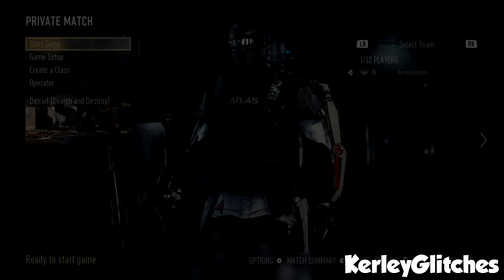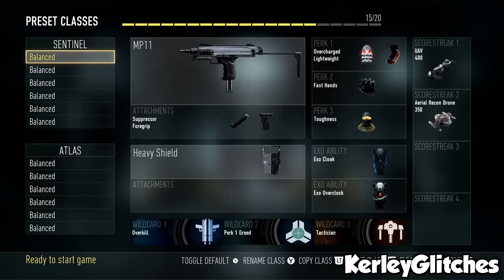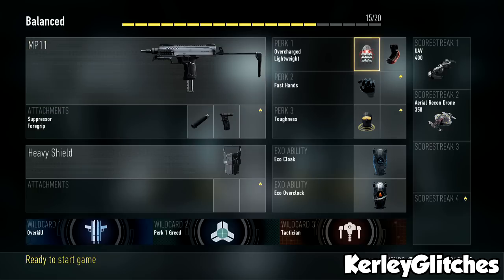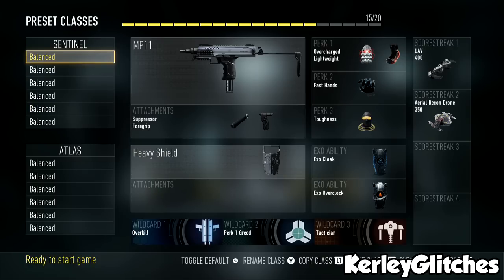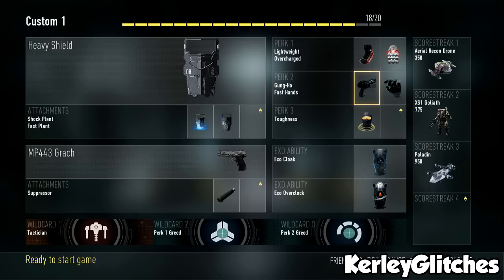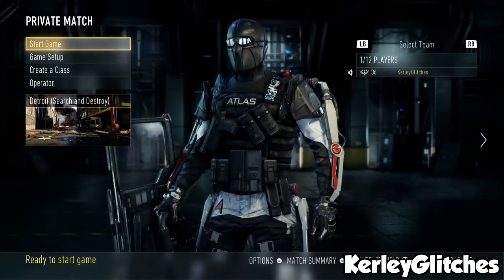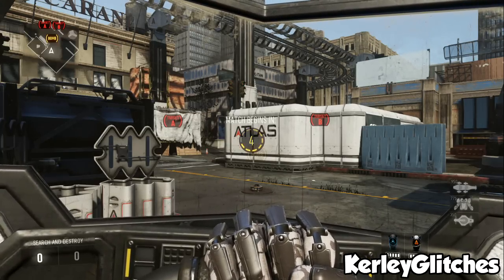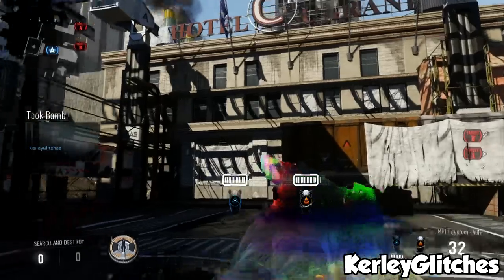Advanced Warfare Glitches: Unlimited Exo Battery Power Glitch AFTER PATCH Xbox One!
=-=-=-=-=-=-=-=-=-*KerleyGlitches*=-=-=-­­=-=-=-=­­-=-=

★ This Video Shows You How To Glitch Your Exo Battery !

-=-=-=-=-=-=-=-=-*Friend(s)*=-=-=-=-=-=-­­­=-=-=

=-=-=-=-=-=-=-=*Founder(s)*-=-=-=-=-=-­=­­-=-=-